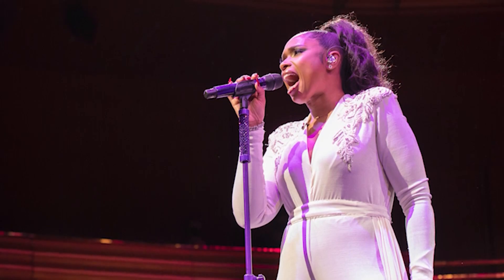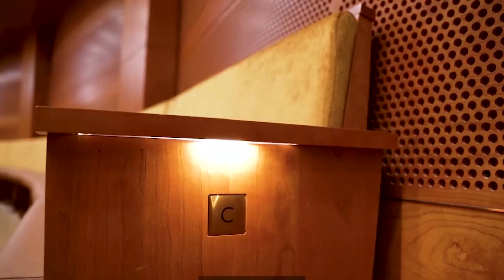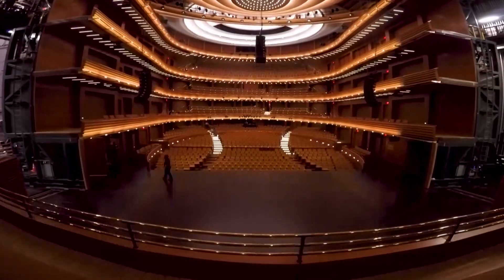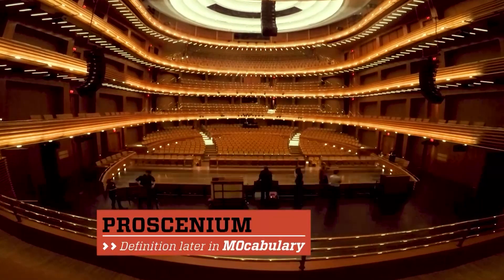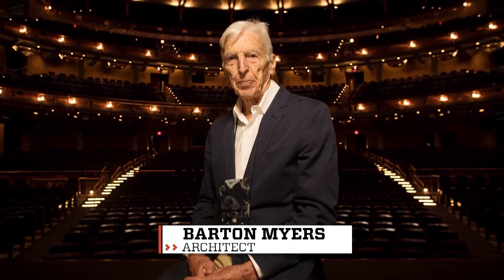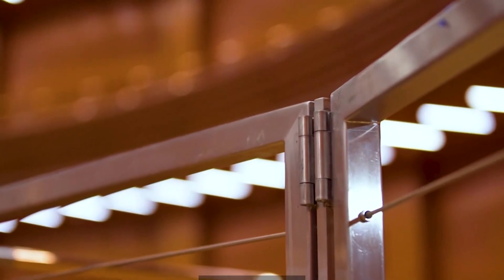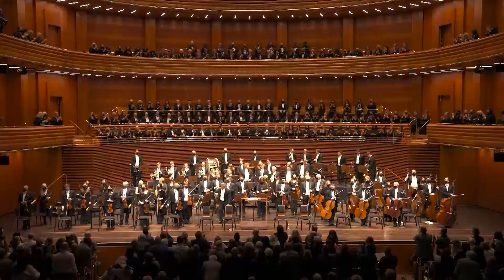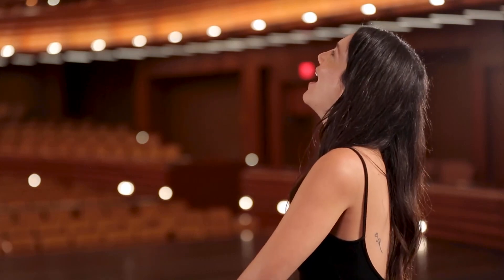How the Theater at Steinmetz Hall is Acoustically Perfect | The Henry Ford’s Innovation Nation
On this segment of The Henry Ford’s Innovation Nation, Jax Tranchida meets with Damian Doria, an acoustician, to learn more about a theater with perfect acoustics.